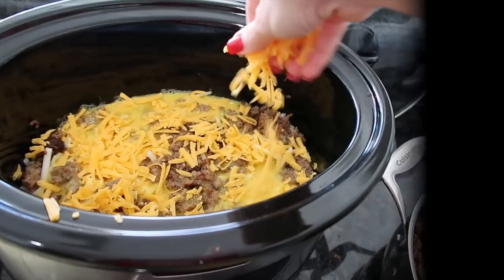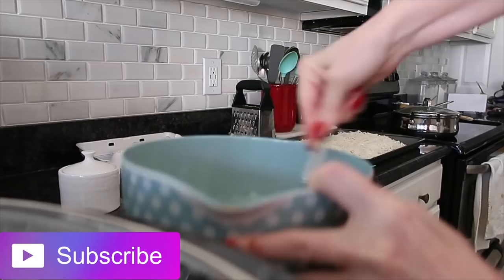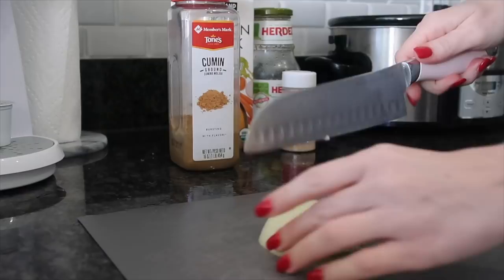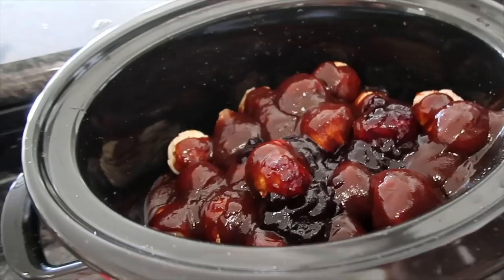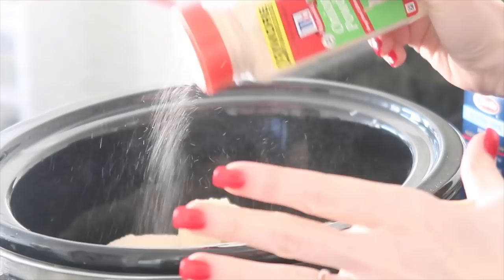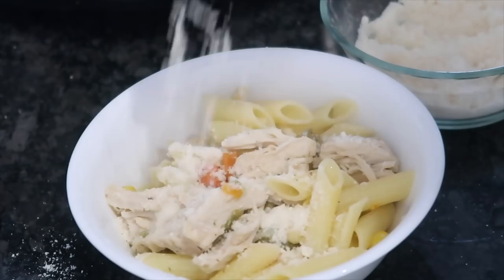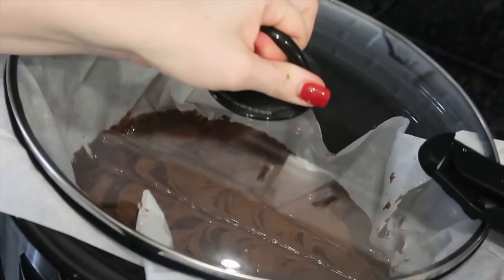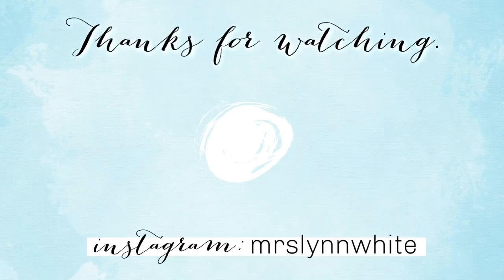NEW! CROCKPOT MEALS | DUMP & GO CROCK POT MEALS | QUICK & EASY CROCK POT RECIPES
Kelly's Video- ttps://youtu.be/3QIq6C-JeFQ

You are going to love these recipes. I cannot wait for you to try them. Make sure you tag  me on IG to share. They are also so easy to  modify for your dietary needs. Love yall!